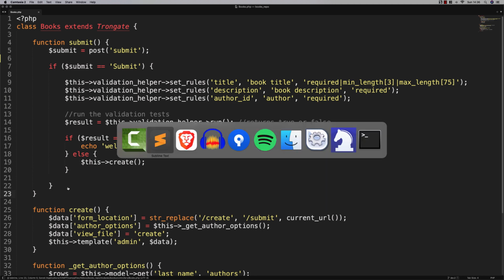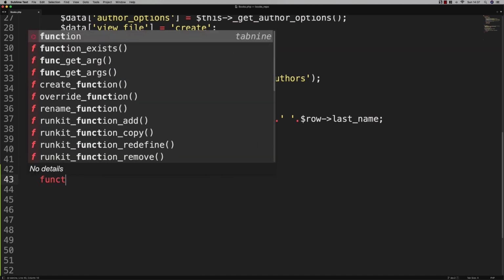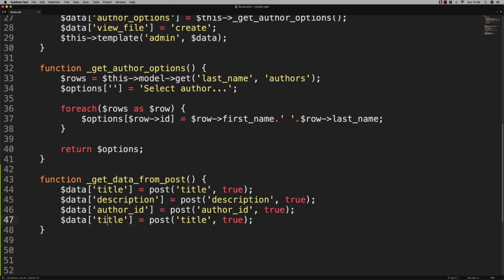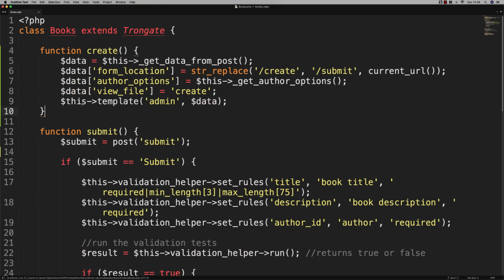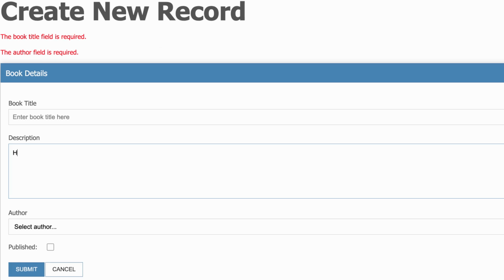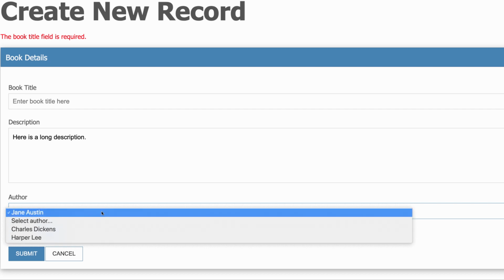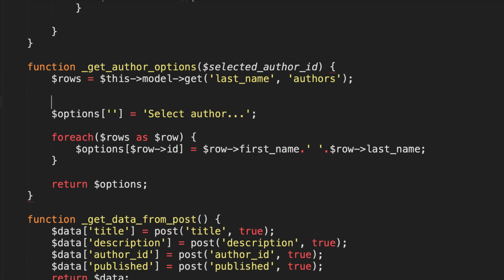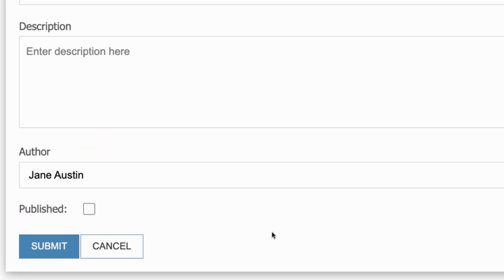Trongate Form Handling Mini Series p9 - Repopulating Forms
In this video I'm going to show you how to repopulate form fields after validation errors have occurred.  This technique uses the Trongate framework's post() method.